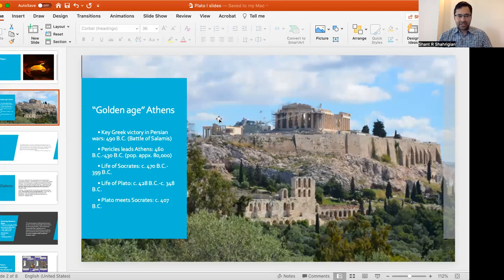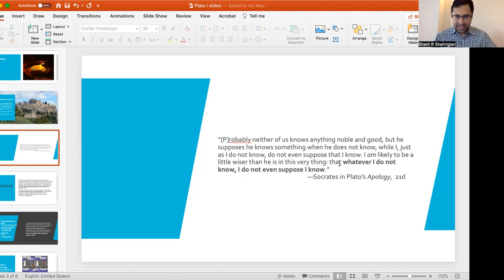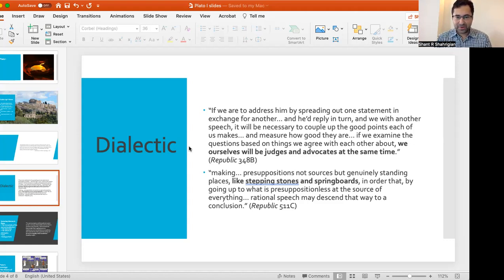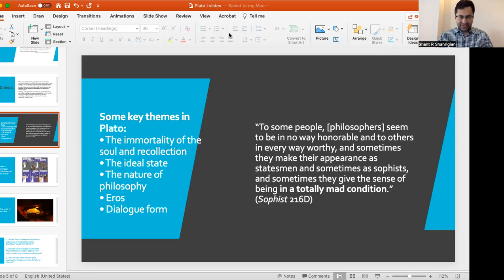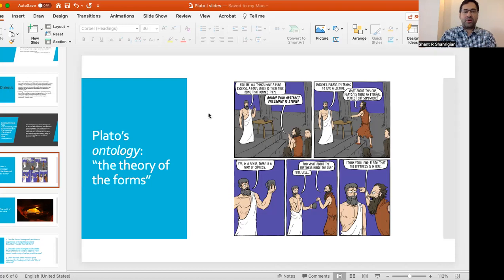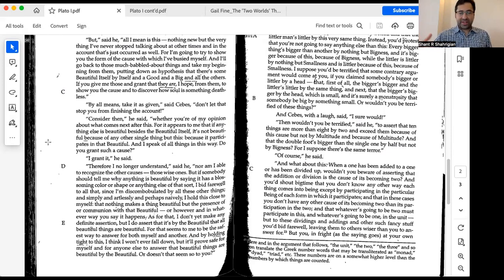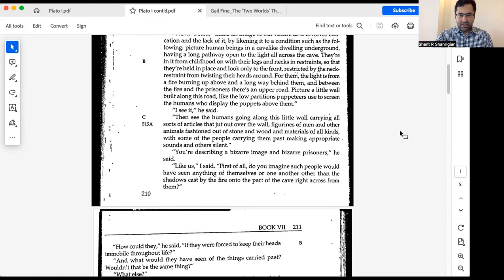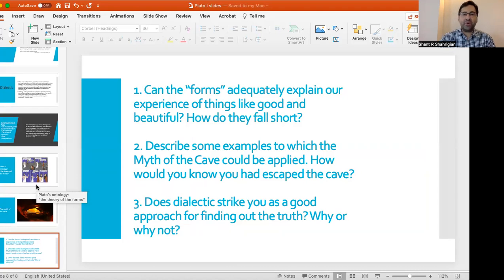Plato 1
The first of two discussions about Plato.

Sources: Plato's "Phaedo" and "Republic" (translated by Brann et al. and Joe Sachs)
"The 'Two Worlds' Theory in the 'Phaedo,'" by Gail Fine
"The Music of the Republic," by Eva Brann